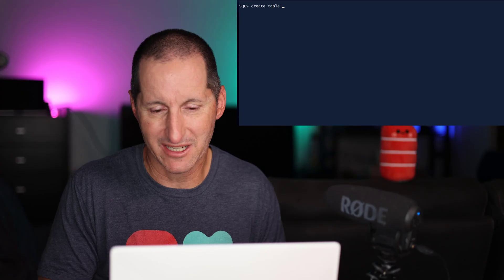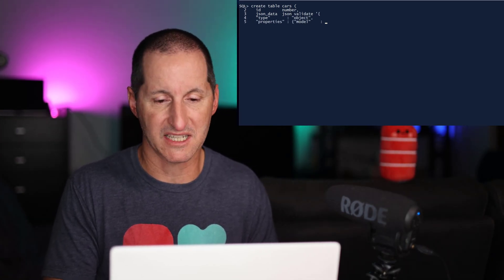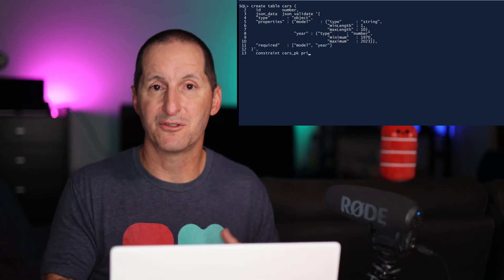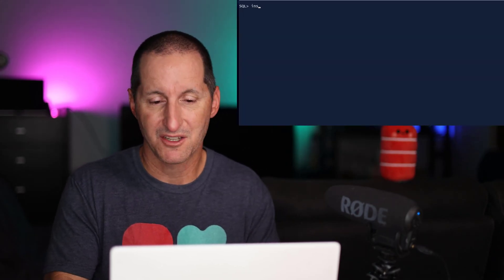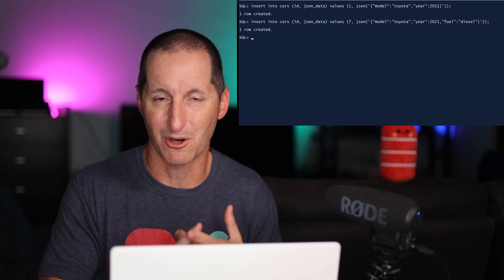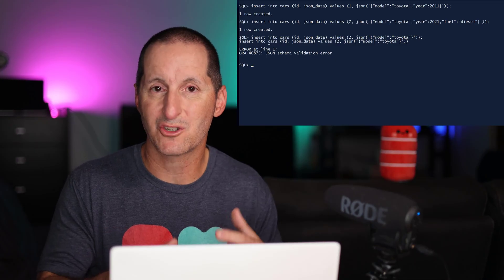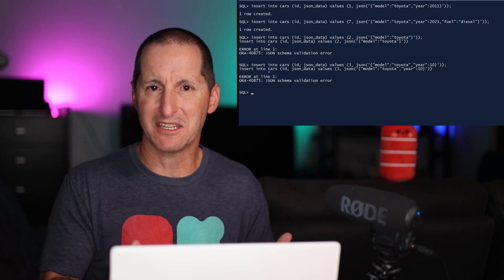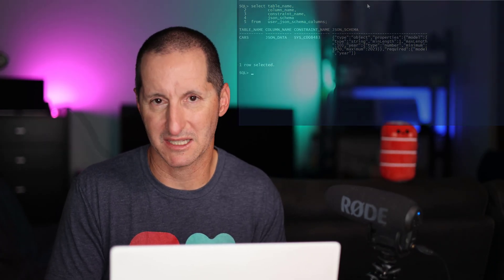Add data integrity checks to the JSON in your database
The best thing about JSON is its flexibility...and the worst thing about JSON might also be its flexibility. How do you ensure your JSON data matches your business rules? 23ai can help!